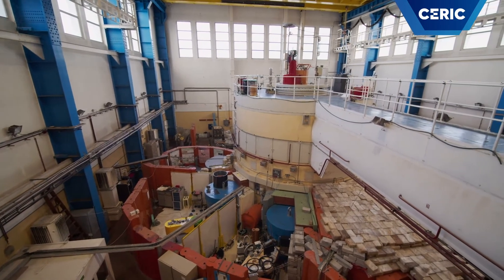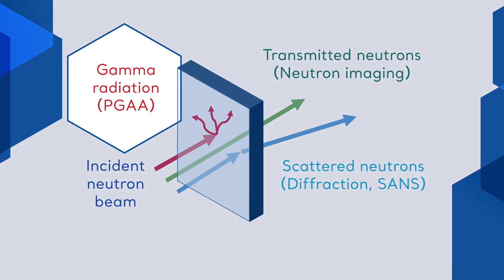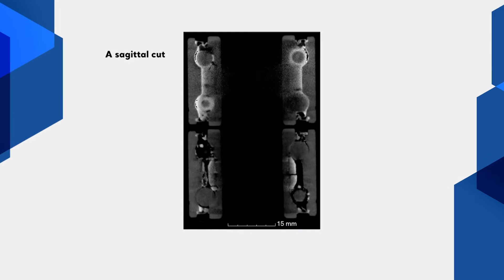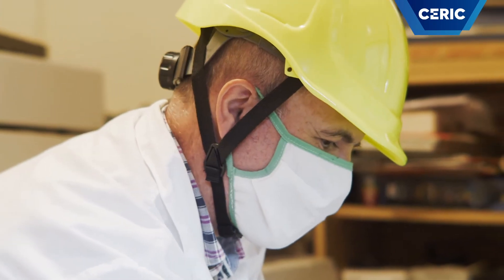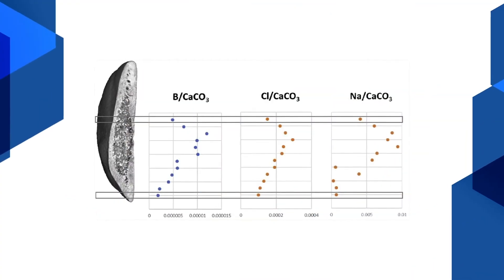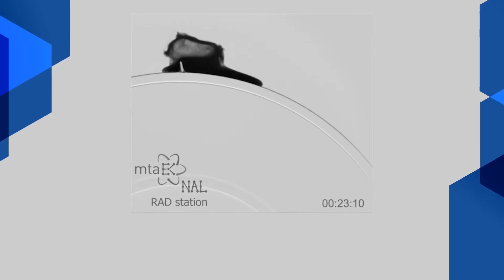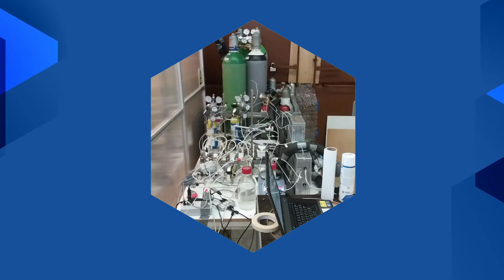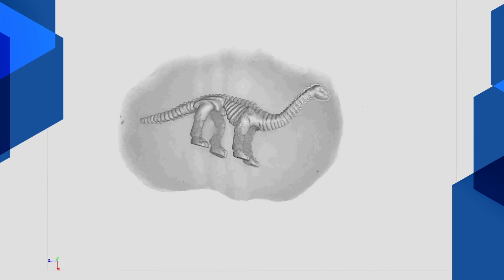Prompt-Gamma Neutron Activation Analysis (PGAA) and Neutron Imaging at BNC (short version)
Introduction, by László Szentmiklósi, to Prompt-Gamma Neutron Activation Analysis (PGAA) and Neutron Imaging at the CERIC Hungarian partner facility, the Budapest Neutron Centre of the Centre for Energy Research (EK)